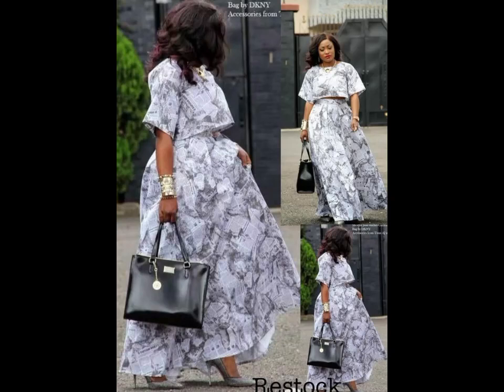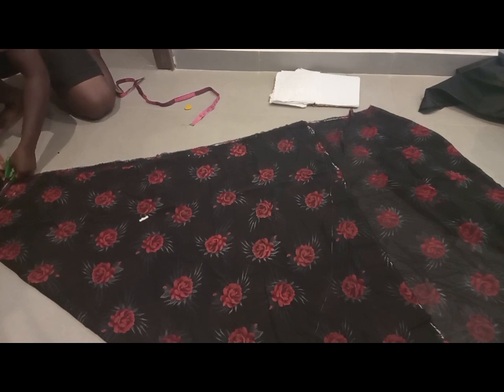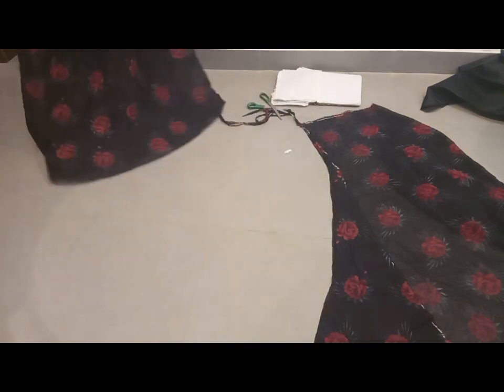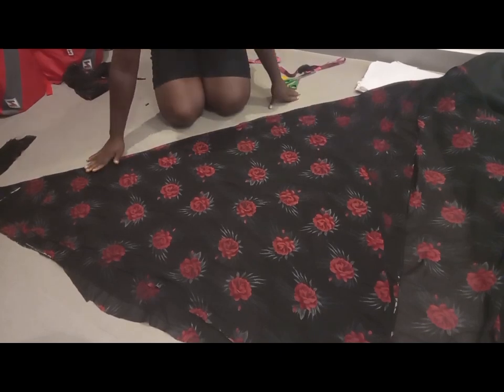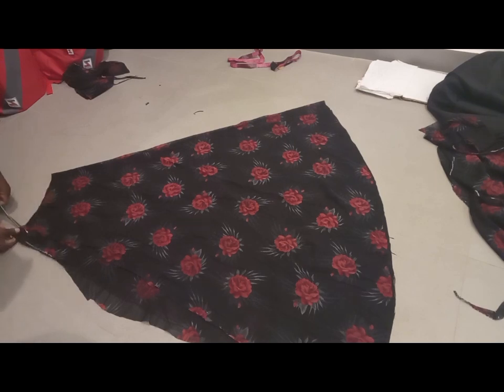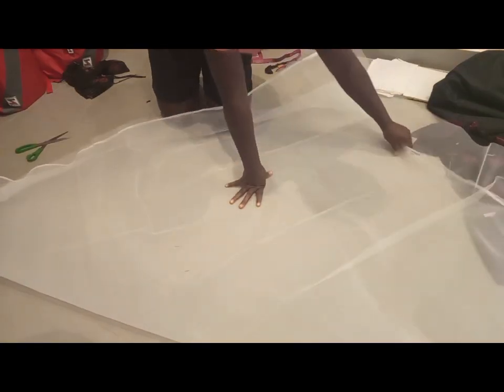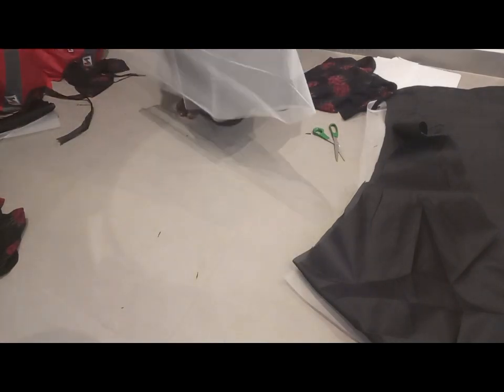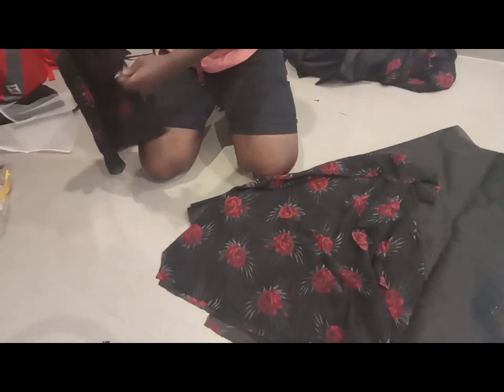self Challenge:Making a very Cute crop top